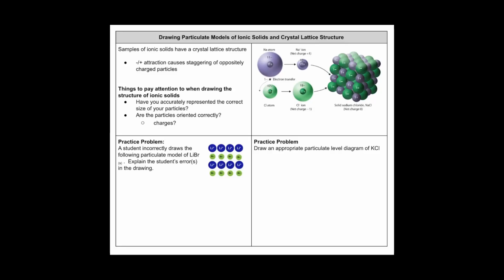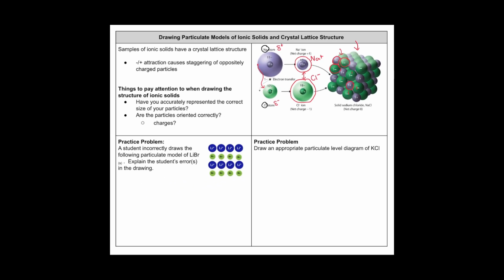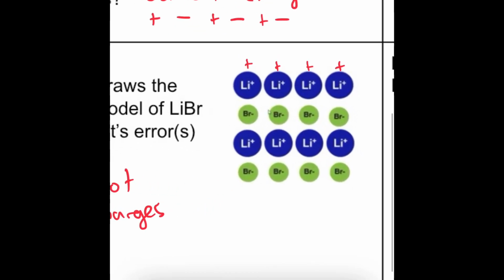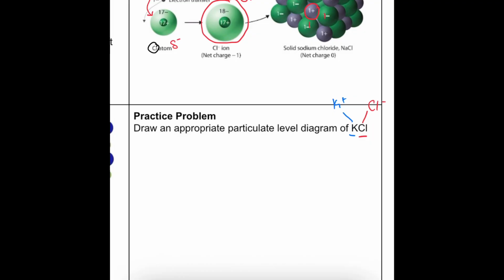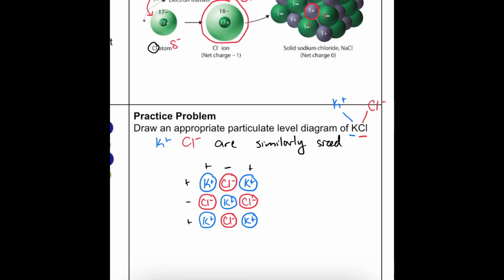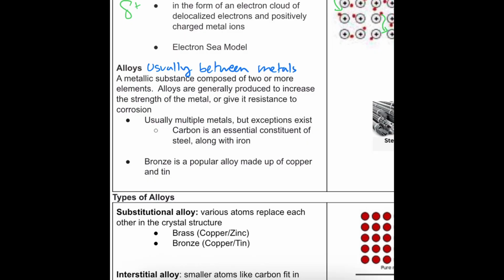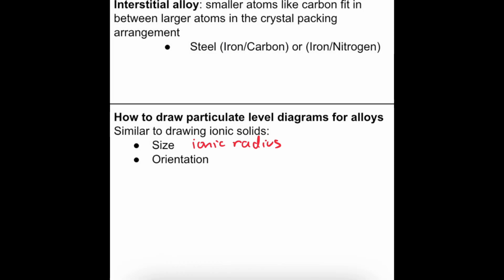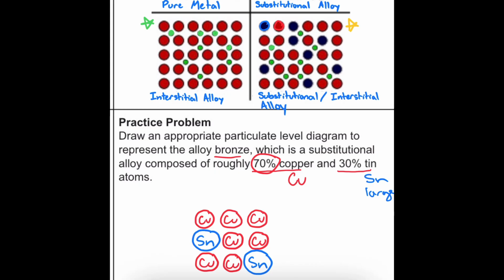Drawing Particulate Level Diagrams for Ionic and Metallic Solids